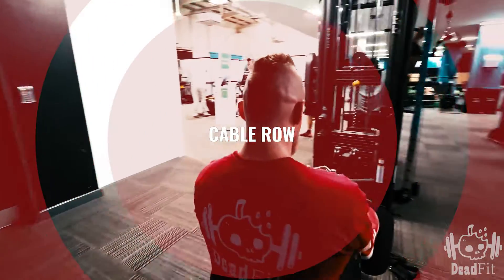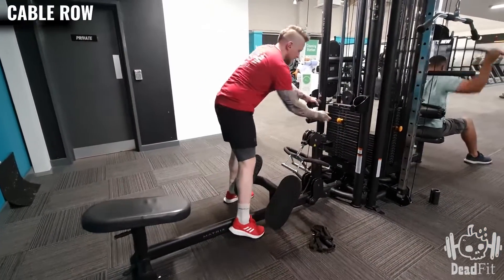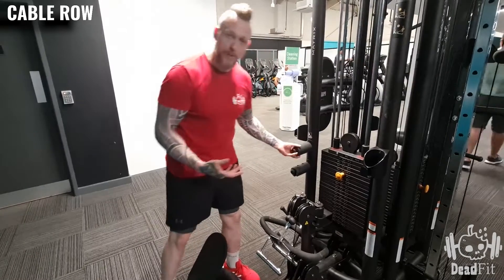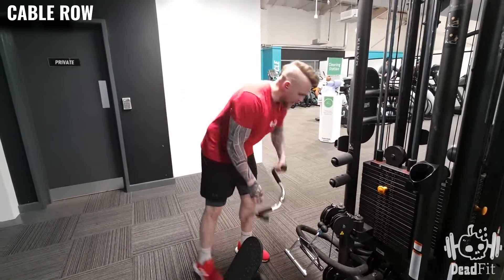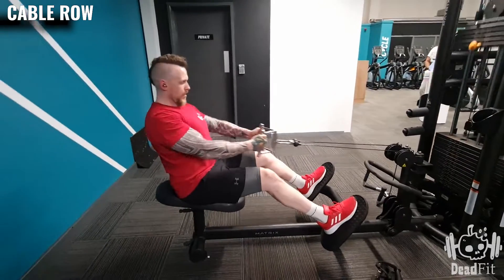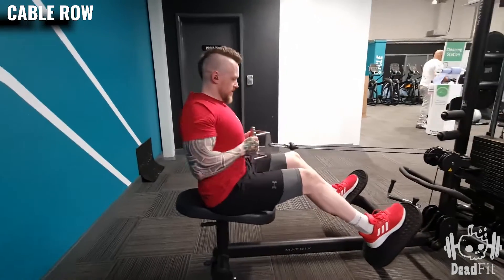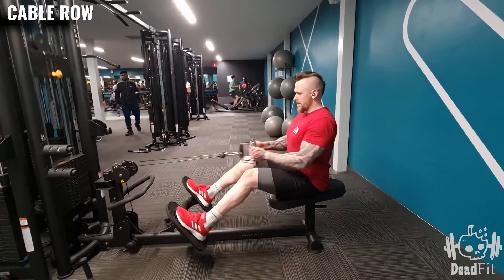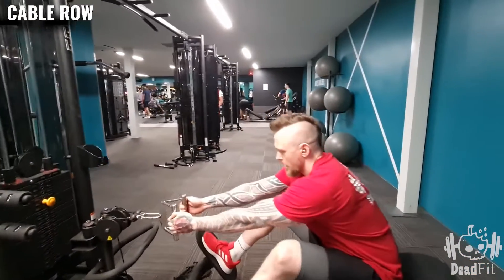Cable Row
Attach two handles to a low cable pulley, take hold of them with a neutral grip and sit about 2 feet away from the pulley system. Once seated, you should have your arms and legs out in front of you (slightly bent) with your posture held in an upright position (this is paramount to maintain throughout the movement) with your chest pushed out. This is your starting position.Exhale and pull the handles in towards your lower abdominals by contracting your back muscles. Your posture should remain upright throughout the movement and your arms should remain as passive as possible. Once the handles touch your abdominals, pause for a brief moment before inhaling and returning them along the same path back into the starting position. Repeat for the recommended amount of repetitions.